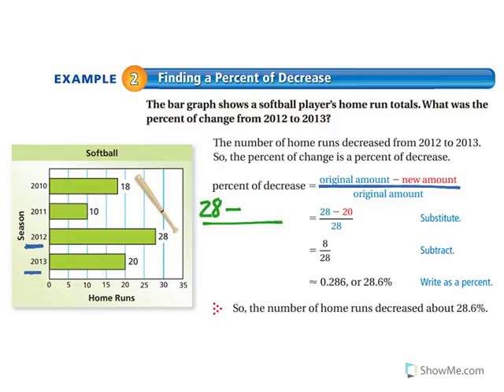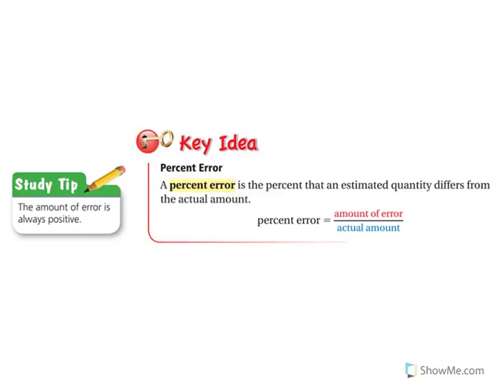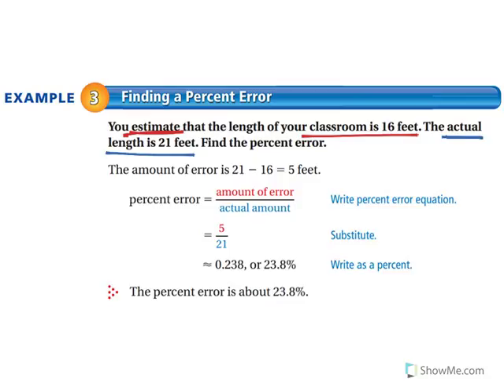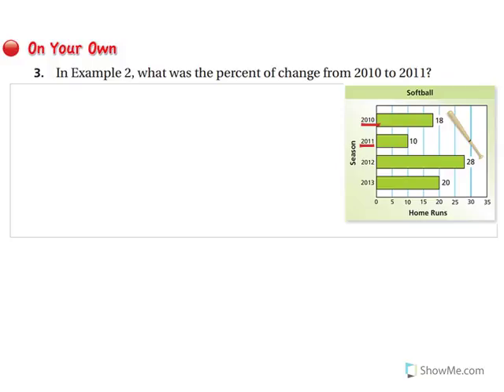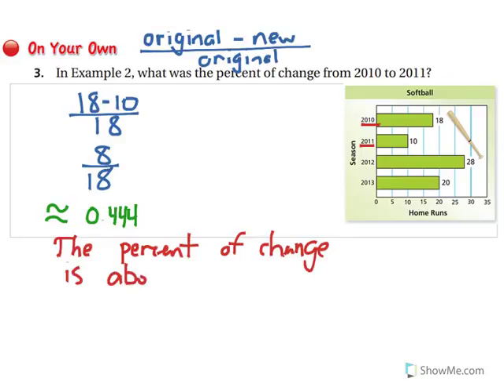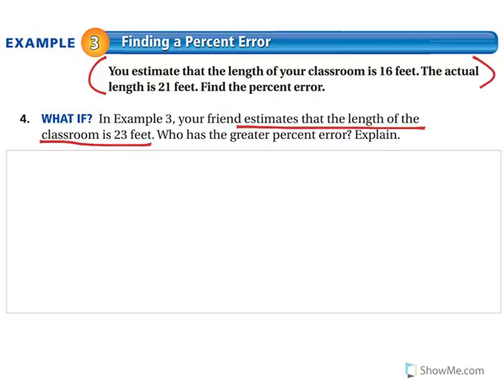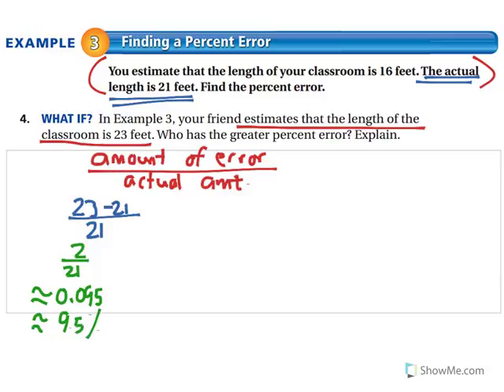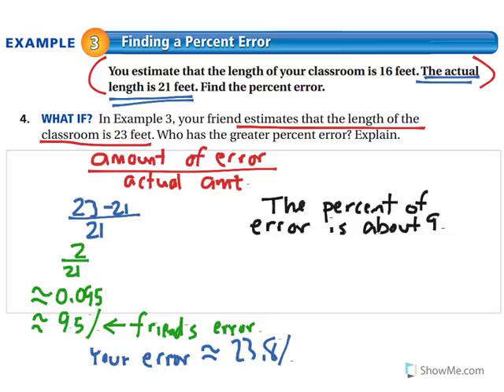Chapter 6 5 Percent of Change